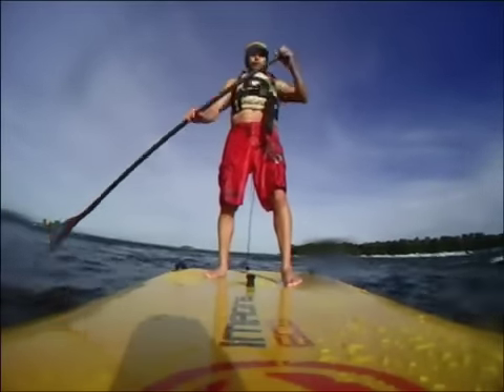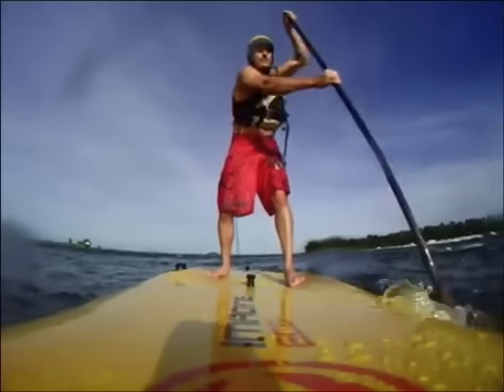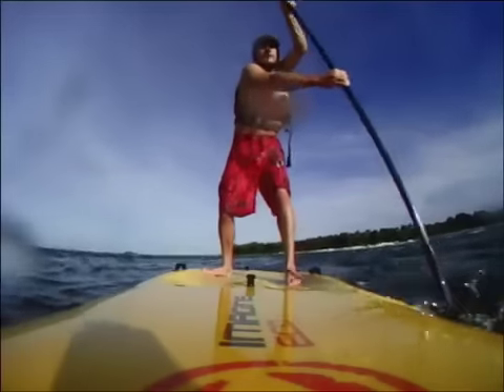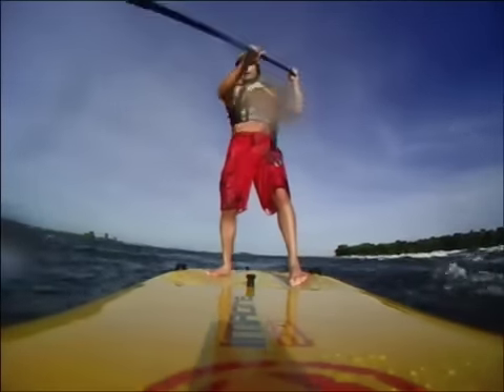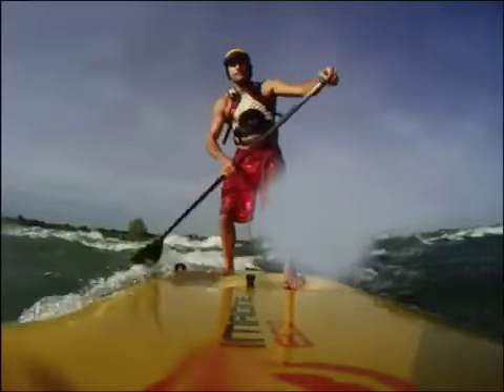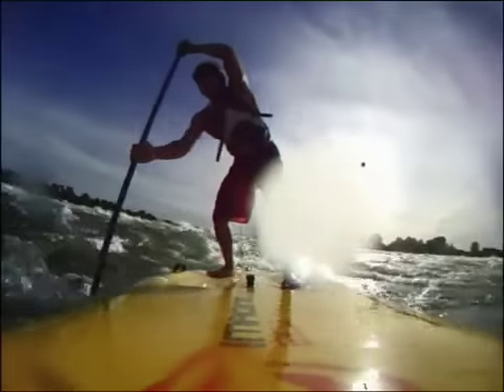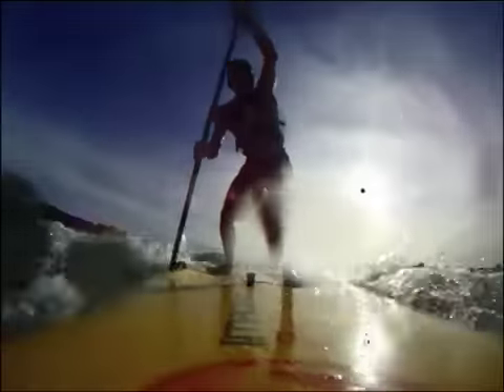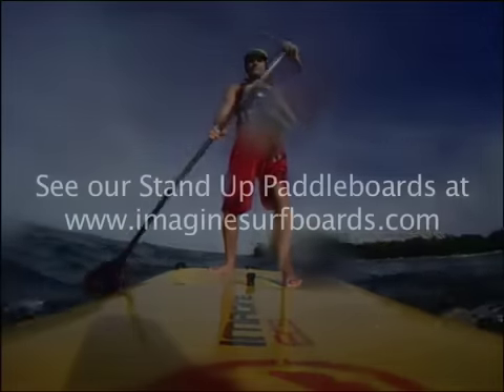Learn to SUP Whitewater 3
Taking the various stances, and paddle strokes covered in part 1 and 2, we now take this into easy whitewater to apply these concepts to the practical are of currents, waves, eddies and other whitewater features on a basic level.